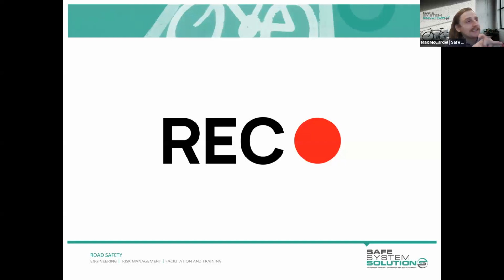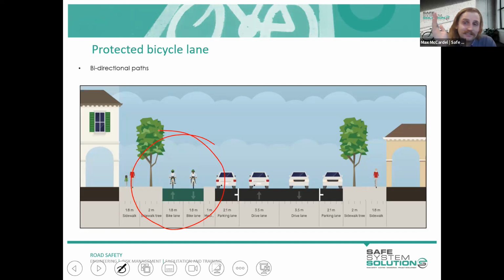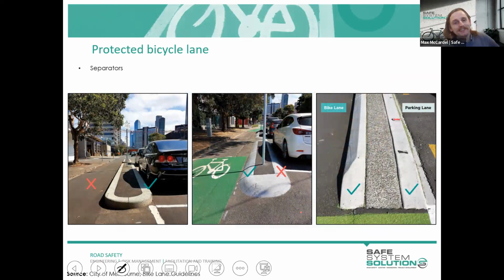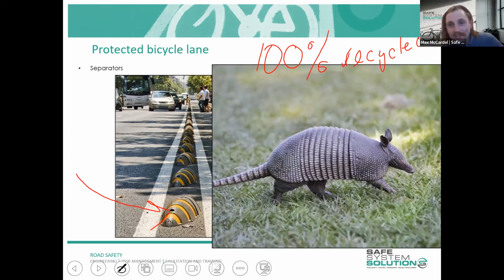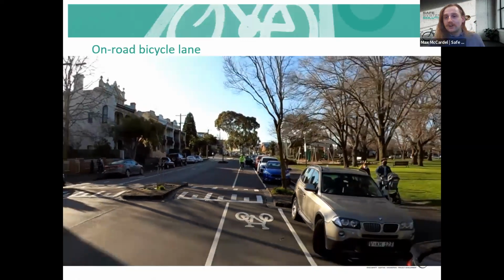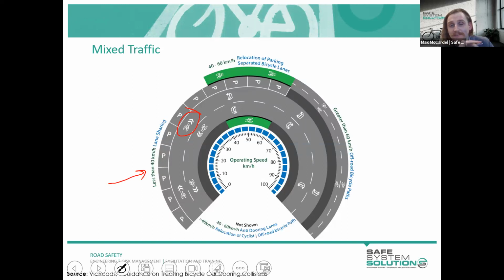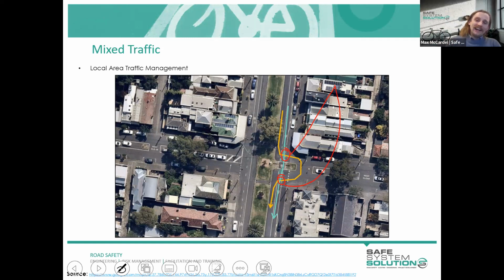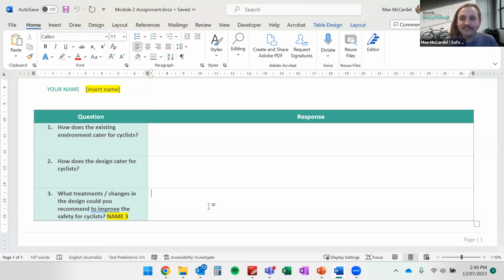Cycling Infrastructure July 2023 - Module 2